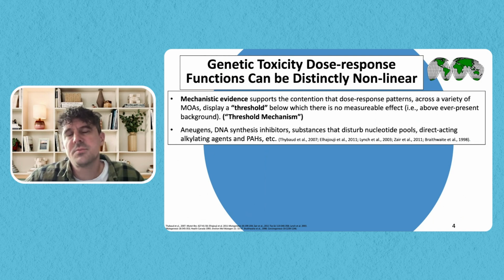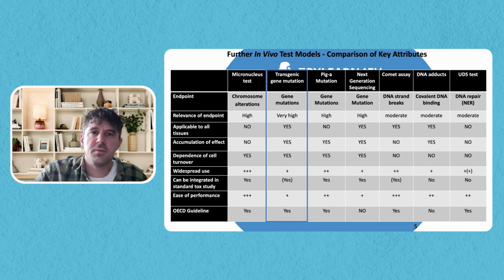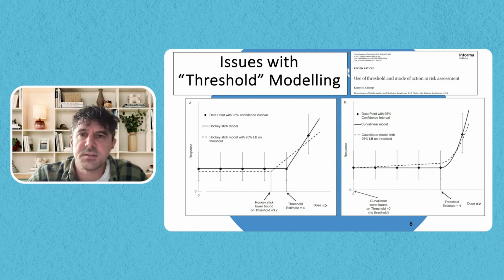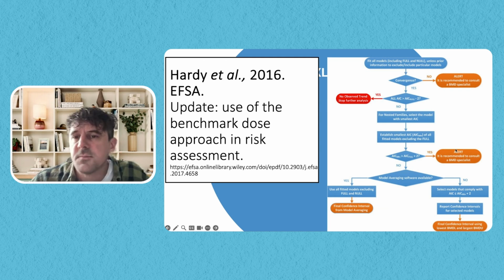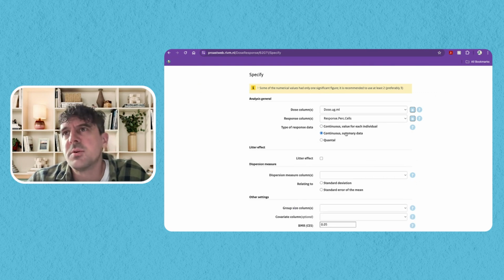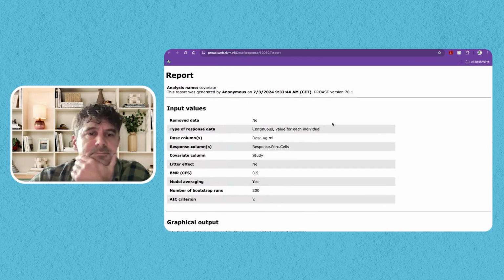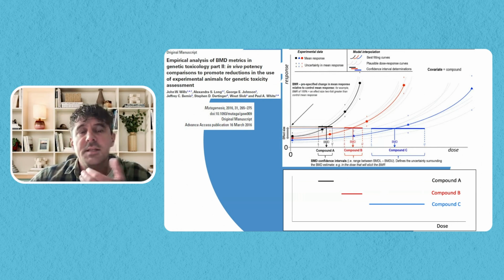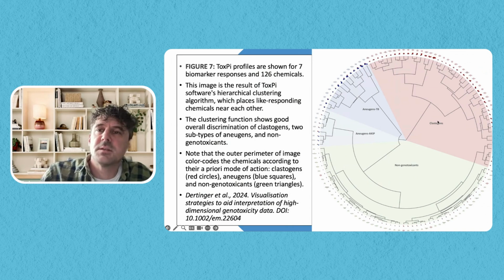Understanding Genotoxicity Data for Risk Assessment and Regulation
Understanding genotoxicity and its role in risk assessment is critical for evaluating chemical safety and regulatory decisions. In this lecture, Associate Professor George from Swansea University dives deep into dose-response modeling, the importance of Benchmark Dose (BMD) analysis, and the evolving science behind genotoxic thresholds. Why do some chemicals cause DNA damage at high doses but are considered safe at lower levels? How do regulators determine acceptable exposure limits? This session explores key methodologies in risk assessment, including the use of transgenic gene mutation tests, covariate modeling, and statistical approaches to analyzing genotoxic data. Learn why traditional NOEL (No Observed Effect Level) methods are outdated and how modern techniques like BMD modeling provide more accurate, science-based safety thresholds. This video is essential for toxicologists, risk assessors, regulatory professionals, and anyone in the field of chemical safety and public health. If you’re following the Advanced Course on Risk Assessment, Management & Communication, this session will deepen your understanding of the complexities behind genotoxicity evaluations.